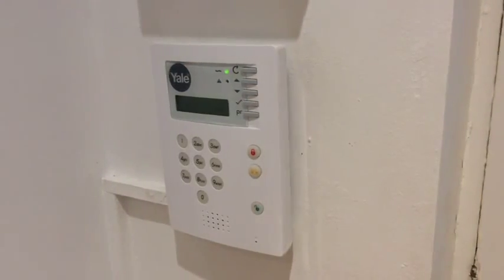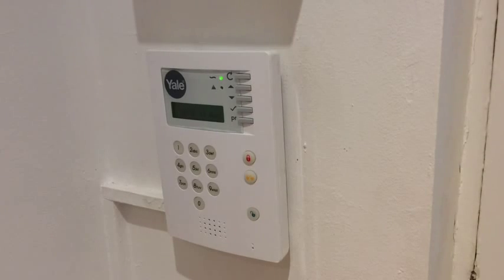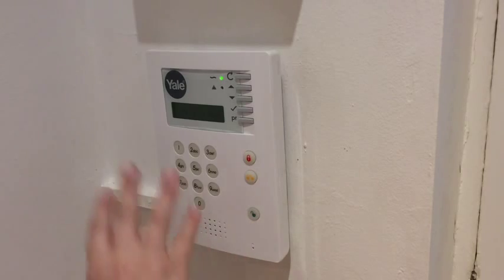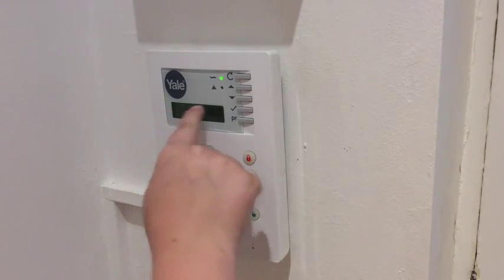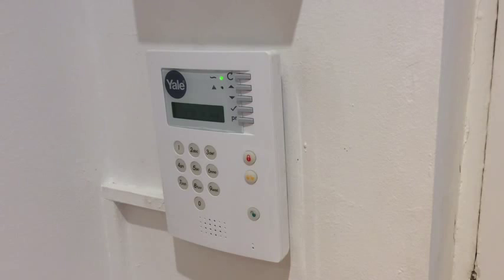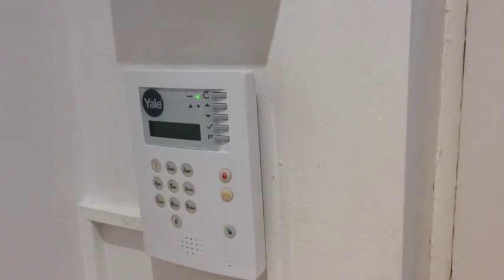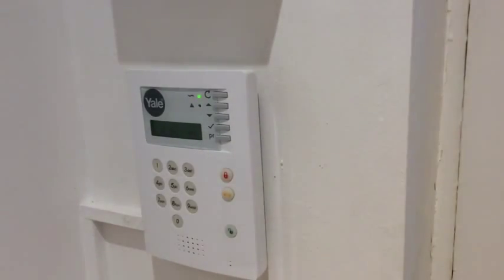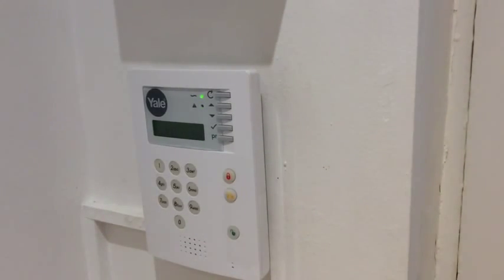Burglar Alarm || Problems with the Yale